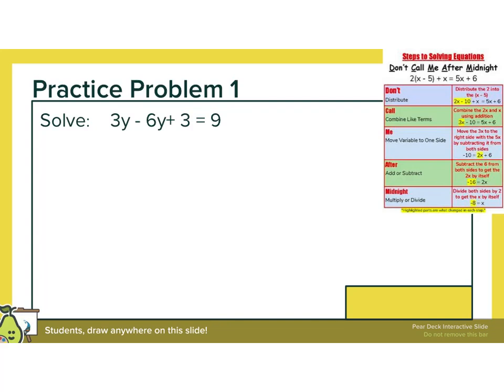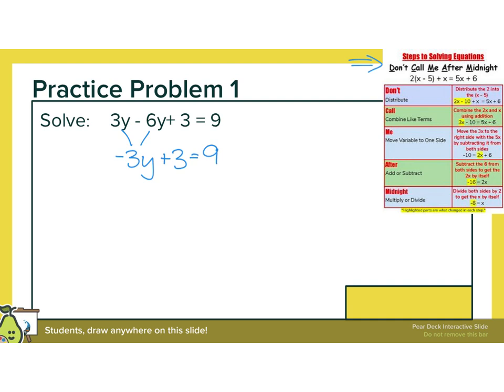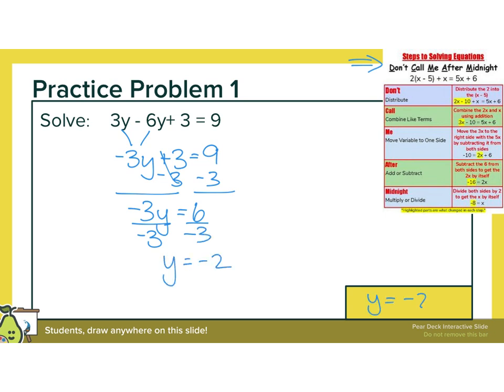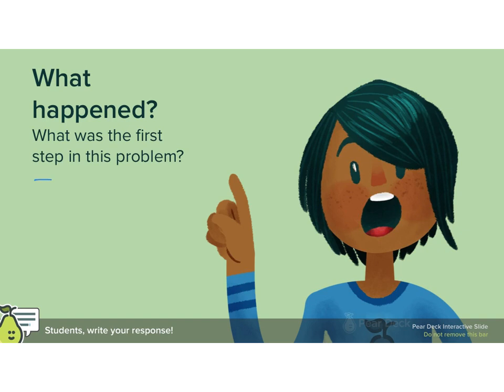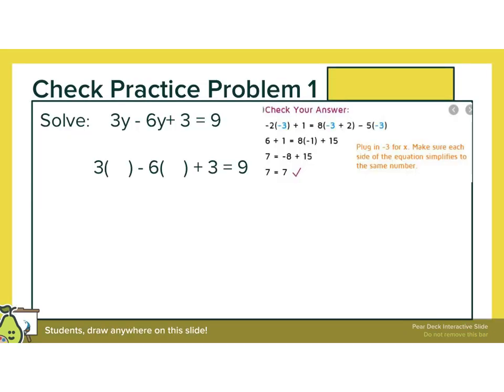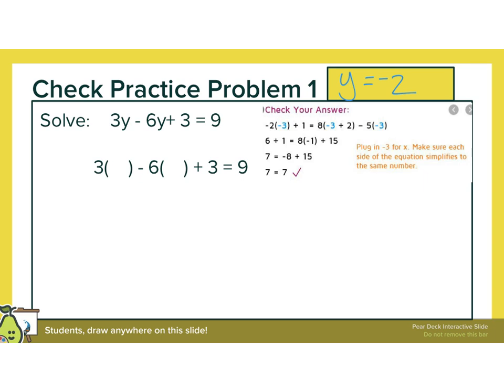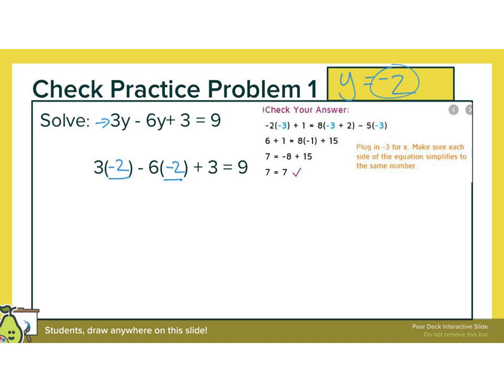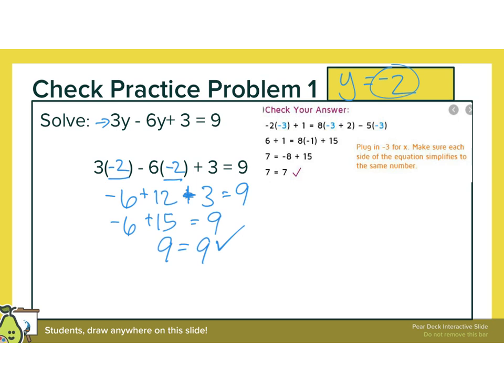Solving Linear Equations Pt. 2 pp1